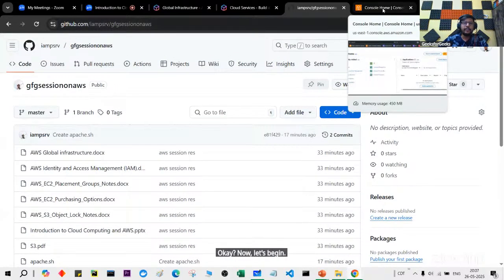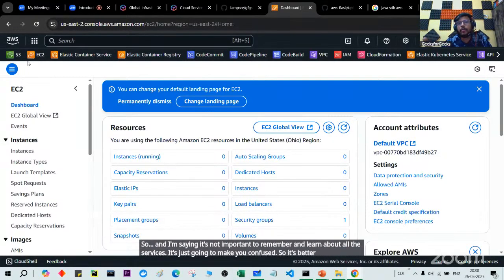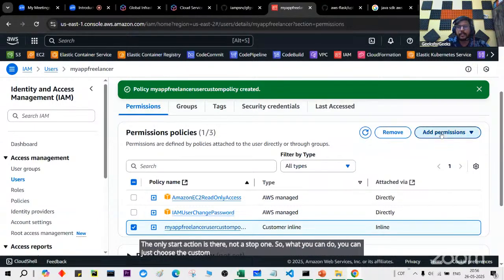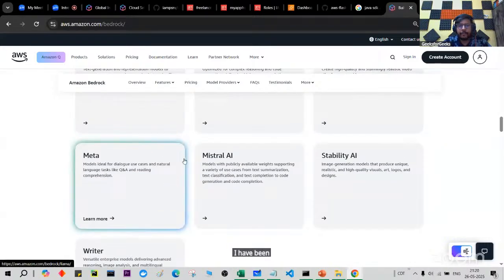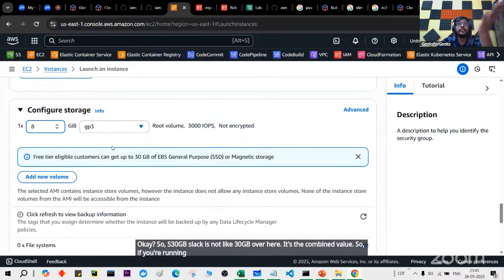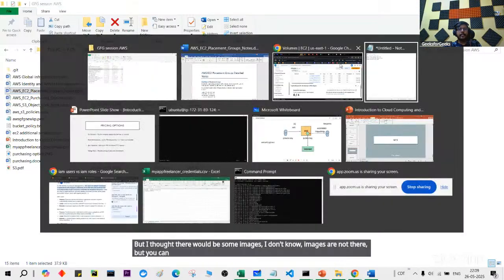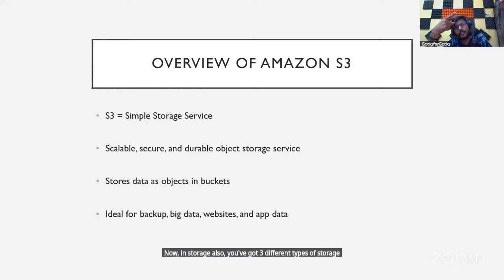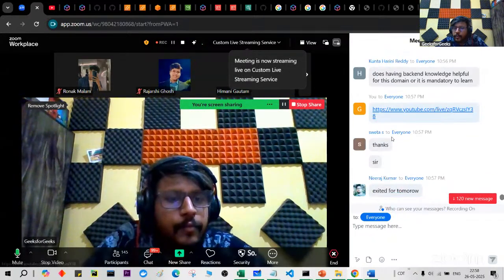Web App Deployment on AWS EC2: S3 Bucket Setup for Static Hosting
Flat discount active on all GeeksforGeeks Courses. Avail before the limited time offers end

🚀 Ready to deploy your web application to the cloud? In this tutorial, we walk you through the process of deploying a web app on AWS EC2 and setting up S3 for static web hosting. Whether you’re working on a personal project or a production-ready application, this guide covers all the essential steps.

✅ What You’ll Learn:

How to launch and configure an EC2 instance to host your web application

Step-by-step process to deploy and manage your application on EC2

How to set up an S3 bucket for static web hosting (images, HTML, CSS, JS)

Configuring S3 permissions, routing, and security for hosting static content

Integrating EC2 with S3 to create a complete web app deployment pipeline

🎓 Level: Intermediate
Perfect for: Web developers, cloud enthusiasts, or anyone looking to deploy a web application on AWS!